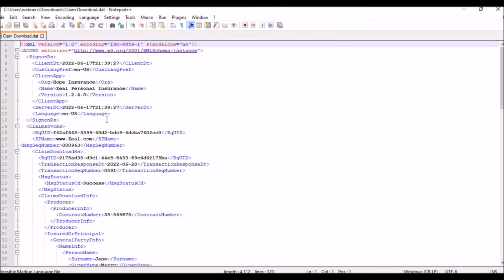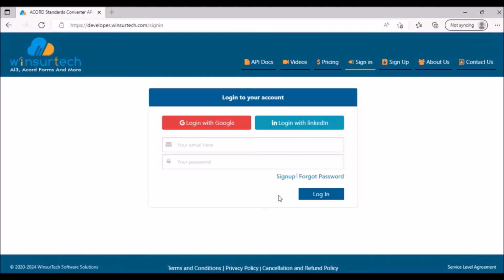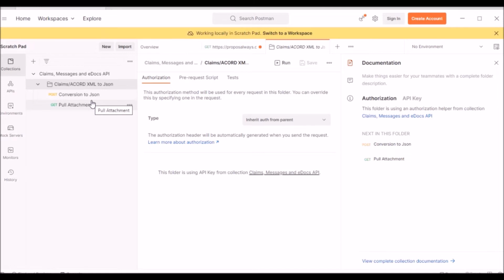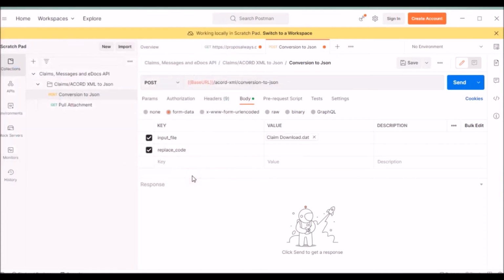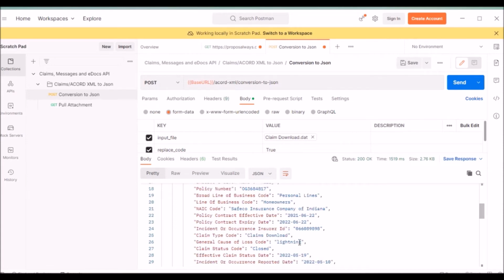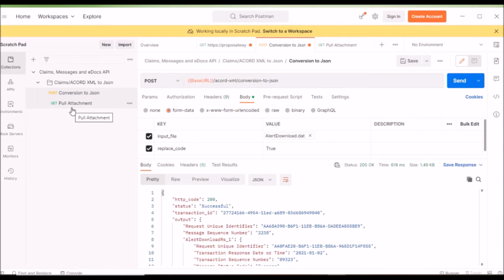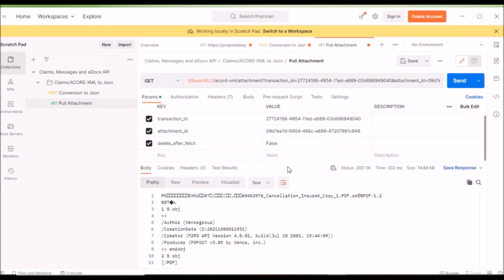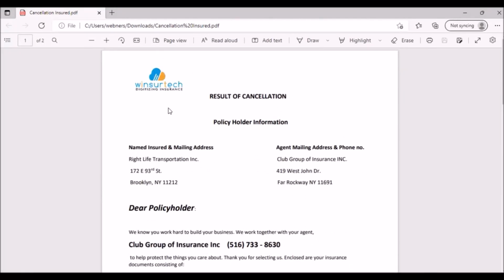Extract eDocs and data from Claim Downloads, Alert Messages, and Notifications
This video explains how to use WinsurTech Claims, Messages, and eDocs REST API to extract data and eDocs contained in the ACORD XML formatted Claims downloads, Alert Messages, and Notification Message files. The output is returned in JSON format and attachments are provided as direct files like PDF, JPG, or any other format applicable to the attachment.